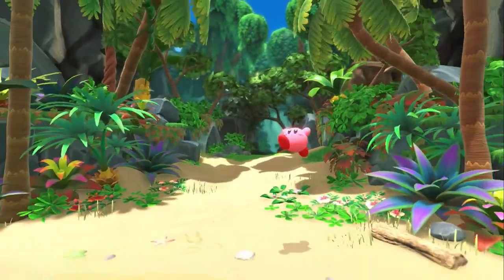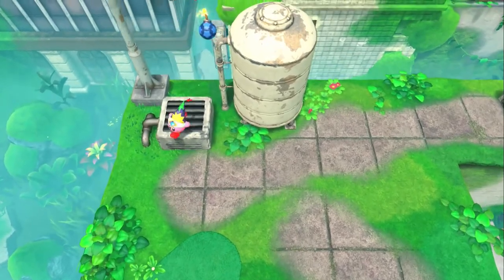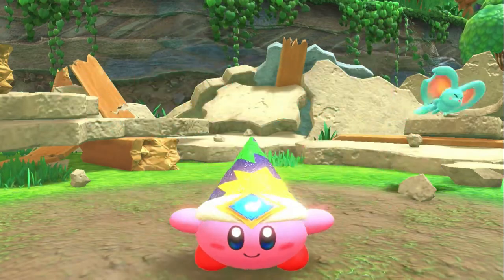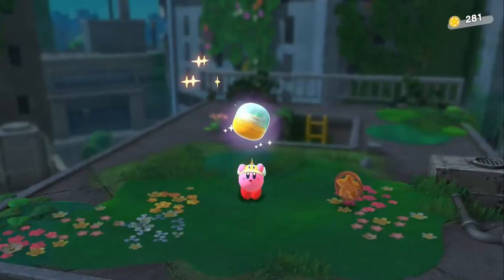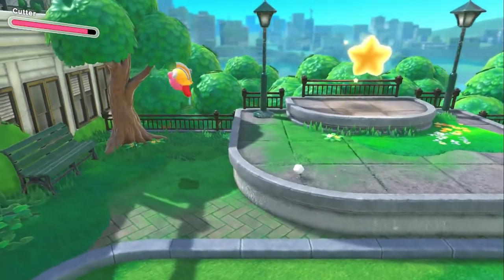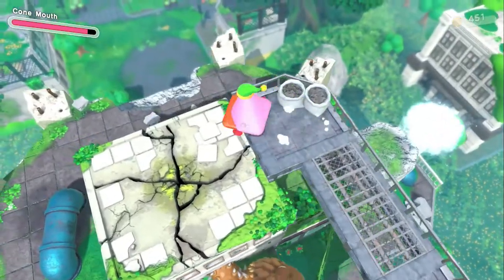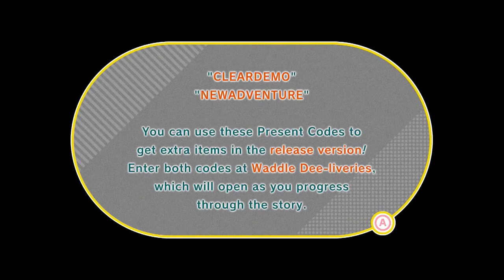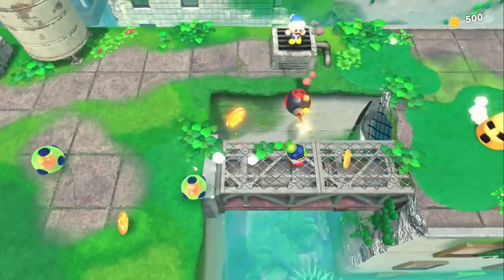Kirby and The Forgotten Land Demo - First Impressions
In this video, I try the demo for Kirby and The Forgotten Land which is coming out for the Nintendo Switch on March 25, 2022 (later this month).
This video contains my thoughts and reactions throughout the demo, including my first impressions of the game.

It's been a while since I have done something like this huh? In case you dont't know, let me give you a little ketchup talk (grab some fries, this is gonna be quite a story). Back when I first started my YT channel my mainstream content was Blind Playthroughs, but that led to my channel having a very rocky start, because I would make a video, think it is not good enough or switch games for the playthrough I want to do, and end up deleting it. Looking back, I had no idea what I wanted to do so I ended up quitting doing playthroughs and just made a little meme every now and then. Now that phase is over thanks to the fact I now have a clear microphone and Twitter (where I can post small videos on there). I might still post memes on this channel, but I will try and put more effort into them from now on and make them more unique compared to the thousands of other memes that are posted on a certain topic.

Game Info
Game - Kirby and The Forgotten Land
Publisher - Nintendo
Developer - HAL Laboratory
Plattform(s) - Nintendo Switch

Kirby belongs to Nintendo